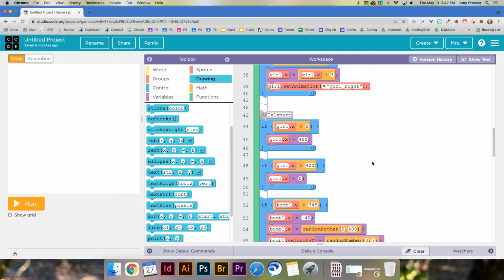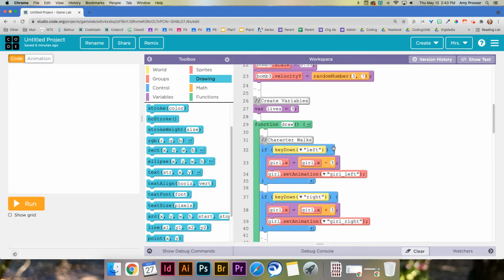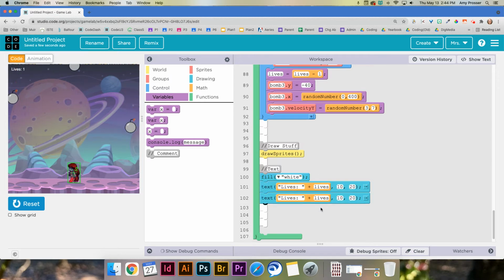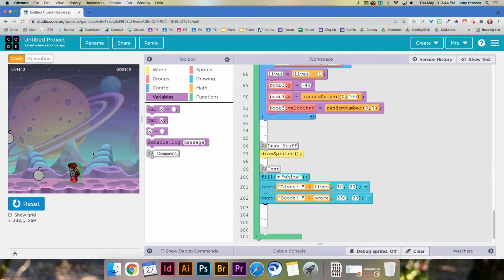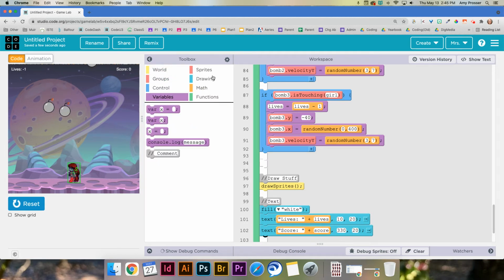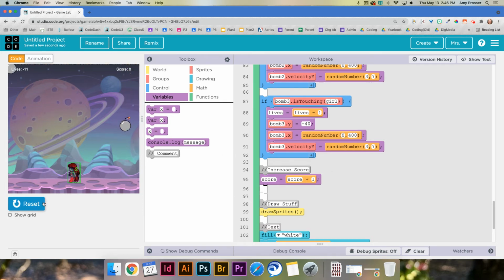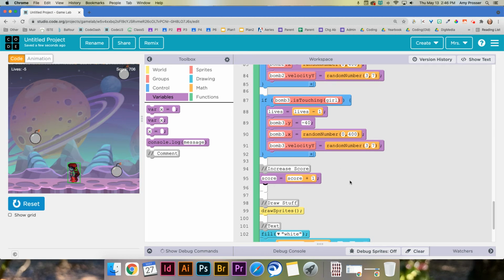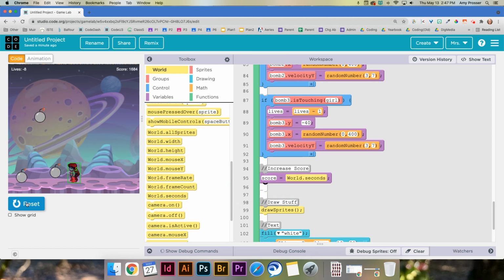Bomb Game, Part 8: Score